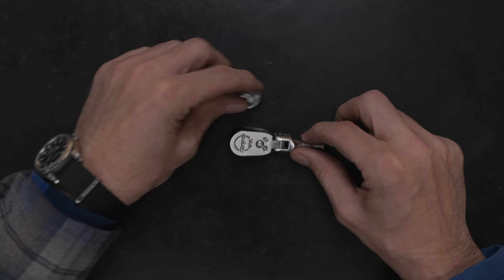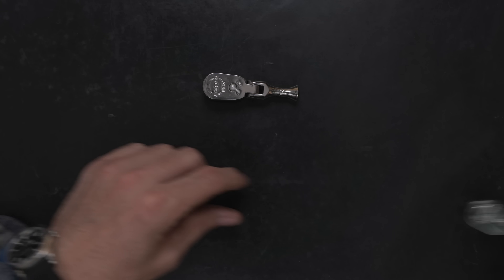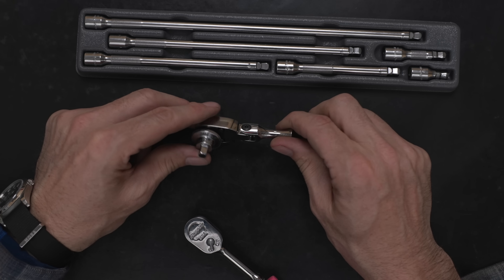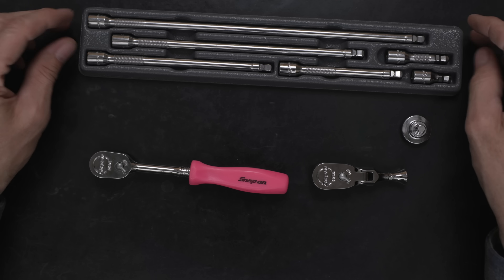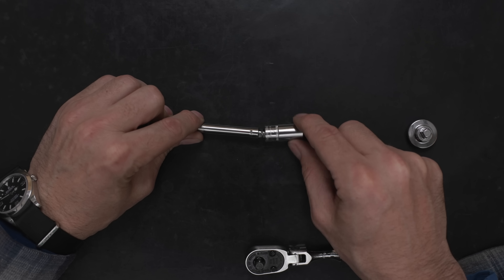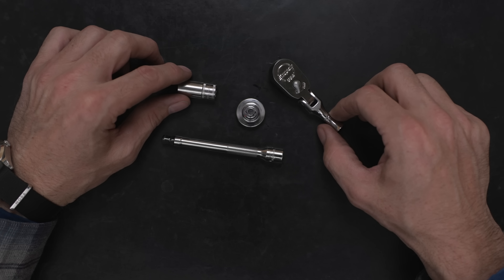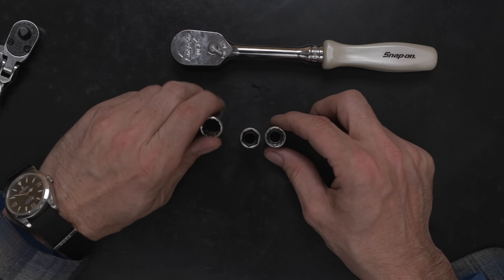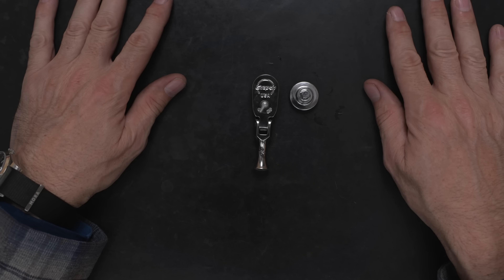Could This Be The Coolest Tool Ever Made?